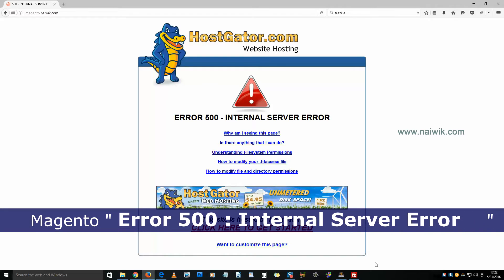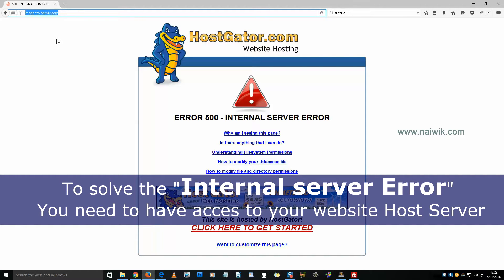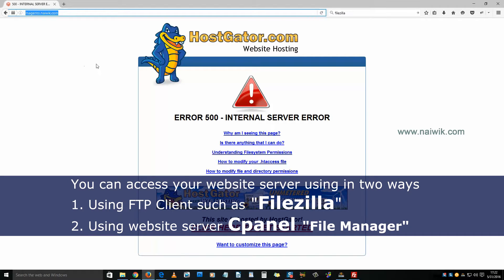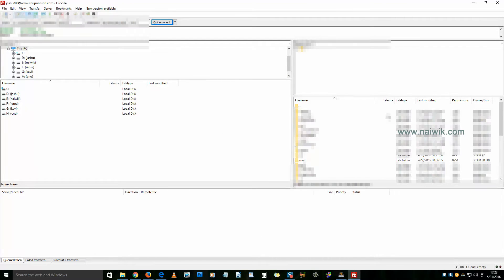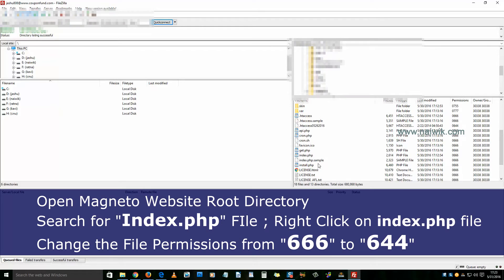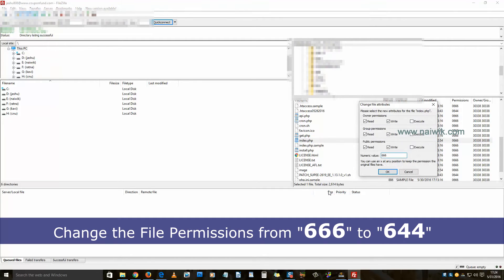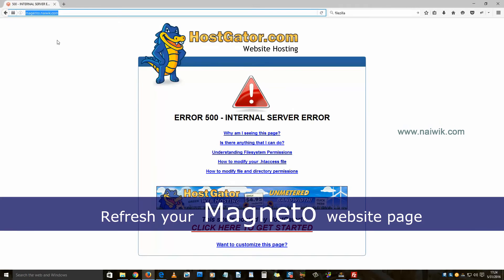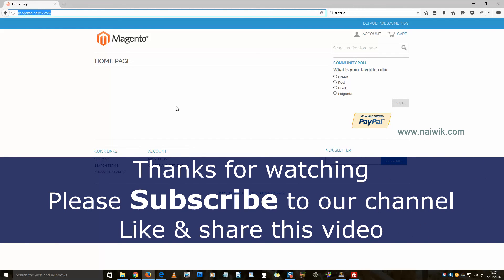Error 500 : Internal Server Error on Magento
Magneto Error 500 : Internal Server Error